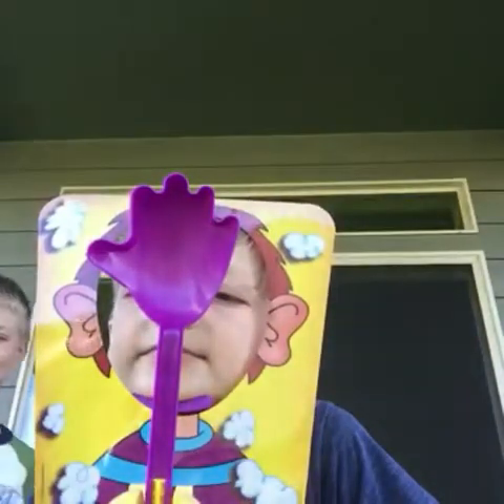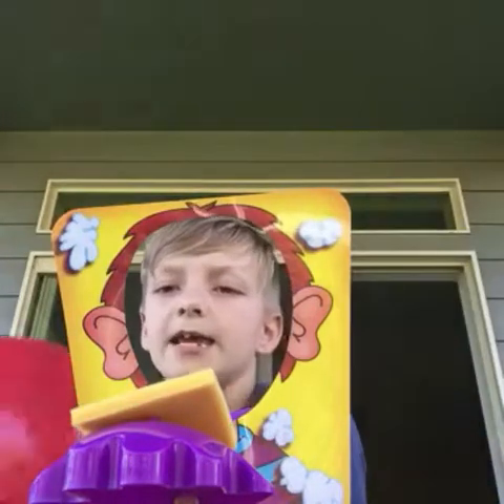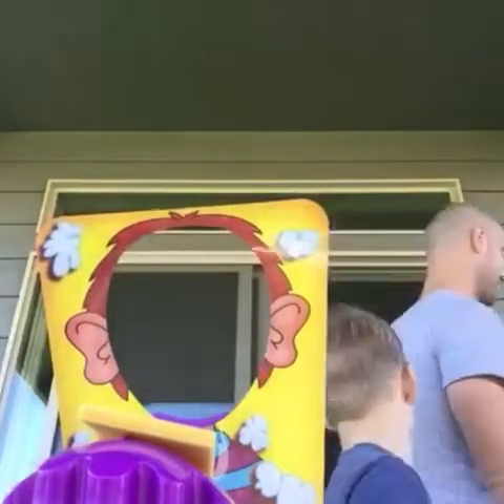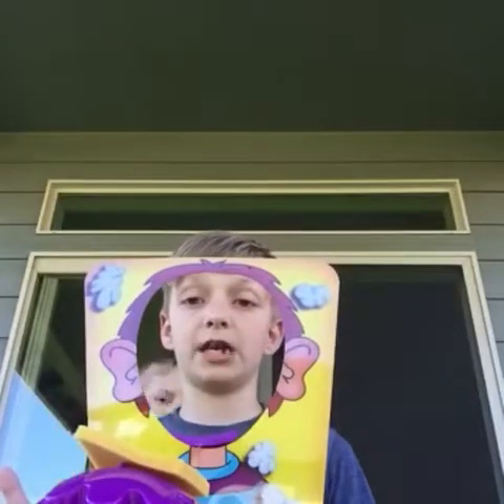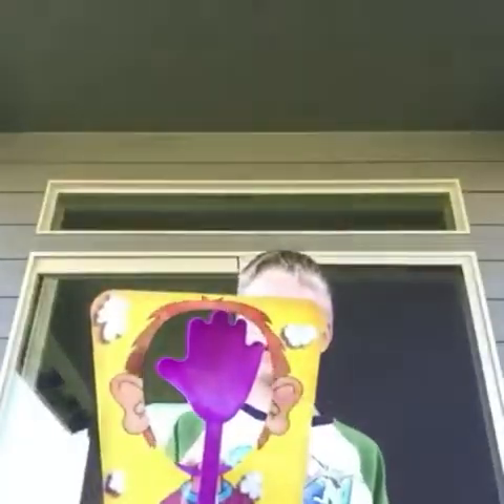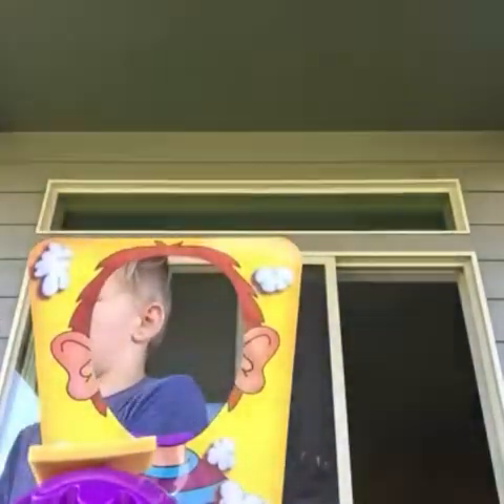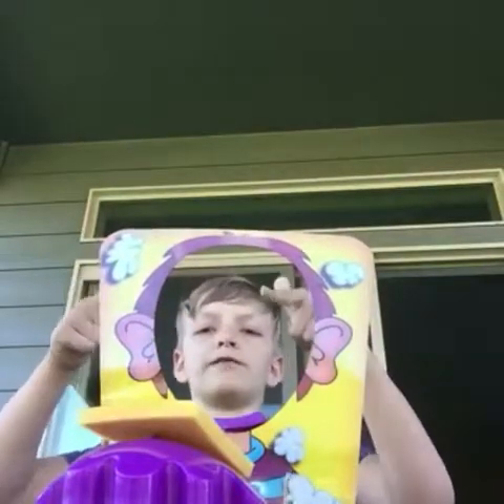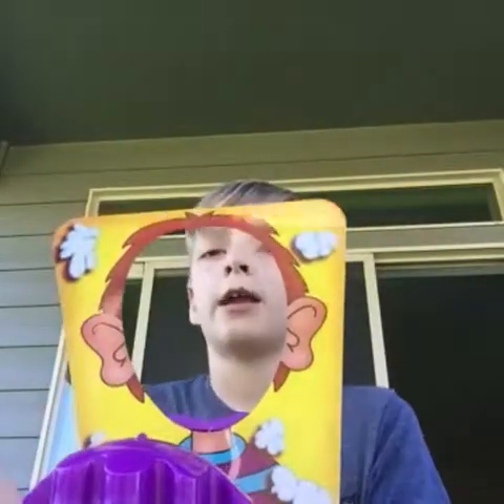Pie Face Challenge!! Family Game Time /w DadTube!